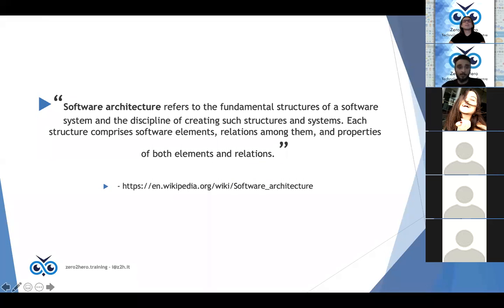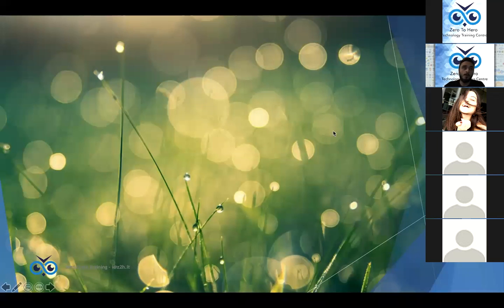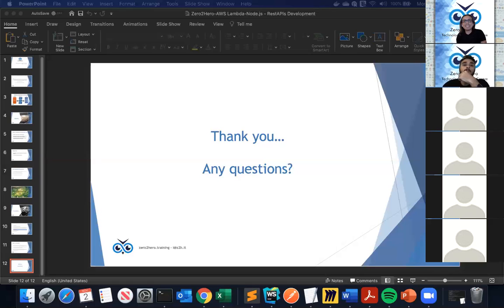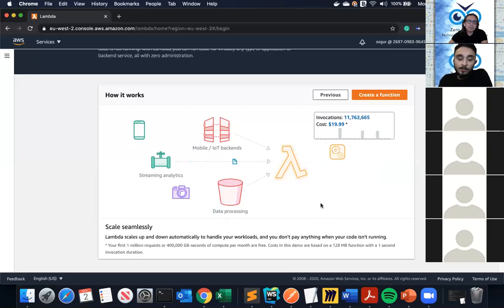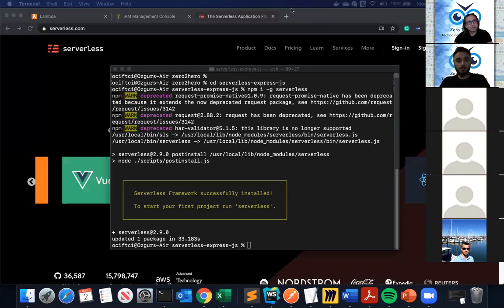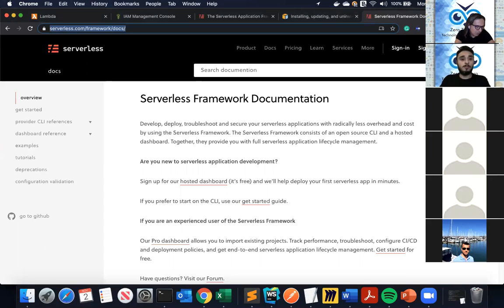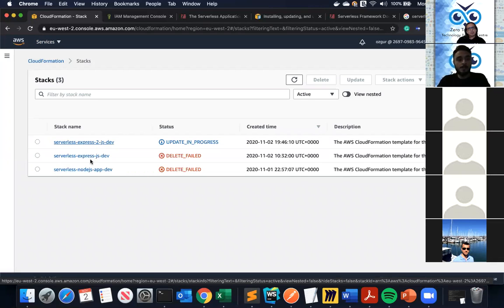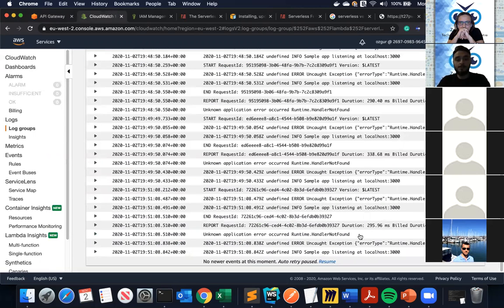AWS Lambda-Node.js - RestAPIs Development - Free webinar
RestAPI development with AWS Lambda - Node.js. As you know, Serverless architecture is getting more to the table day by day. Let see how it work together ;)

🔥 Please think twice, if you don't attend the event!

Presenter: Ozgur Ciftci - Cloud Developer

- It will be online seminar via Zoom.
- When you attend to event, zoom link will appear

Zero To Hero: to learn from scratch or improve your fortunes significantly to IT/Software/Tech, all skill levels are welcome.

Address: Office 563, 3.Floor, Salisbury House,
29 Finsbury Circus, Moorgate, EC2M 5SQ